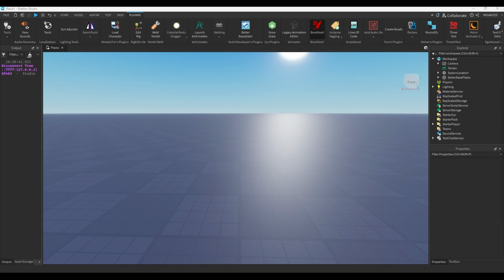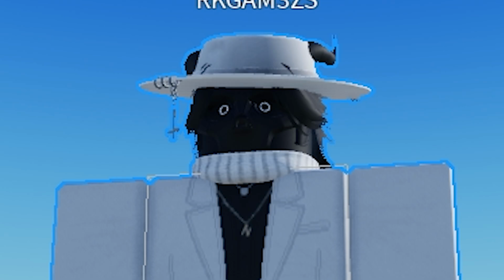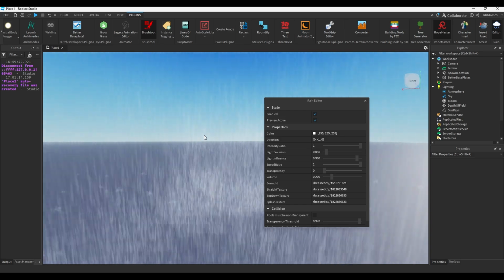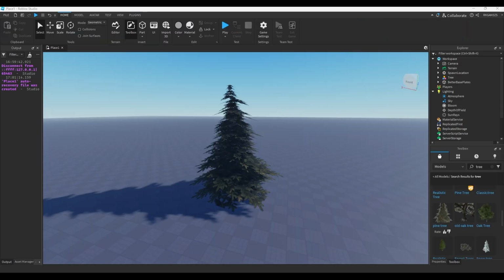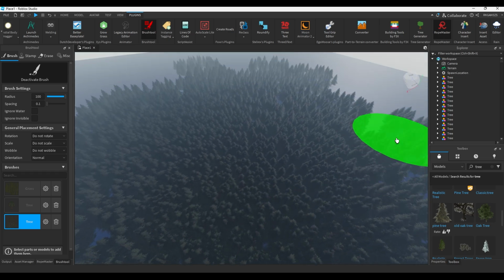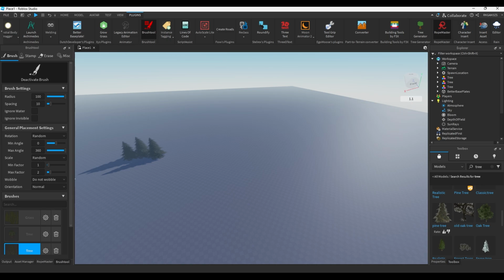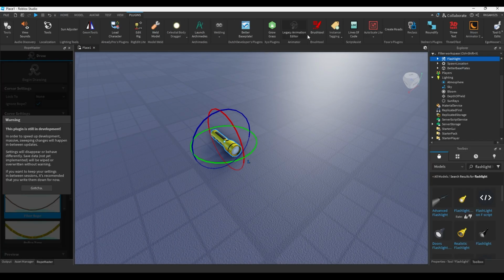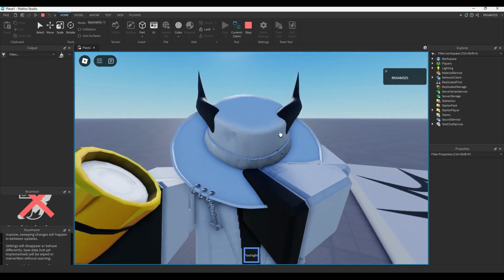7 Useful Free Roblox Studio Plugins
ill be uploading alot more, the quality only goes up from here gang, just gotta upgrade my kitchen table from lvl 1 kitchen table to level 1000 boss kitchen table so that my mic doesnt sound like cheeks, anyway, HERE ARE THE LINKS! HOPE YOU FIND THESE USEFUL!

THANK YOU SO MUCH TO MY PATERON PEEP : savant (i still cant believe you bought it, thank you so much)